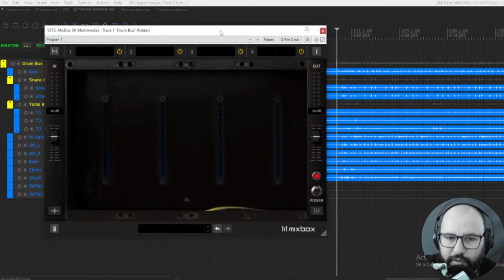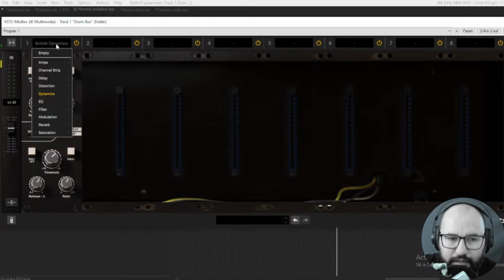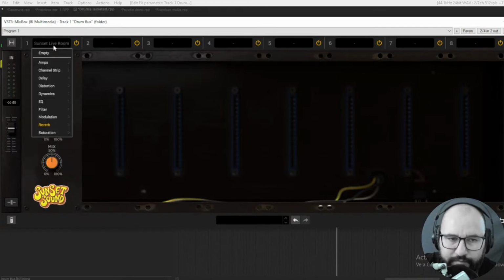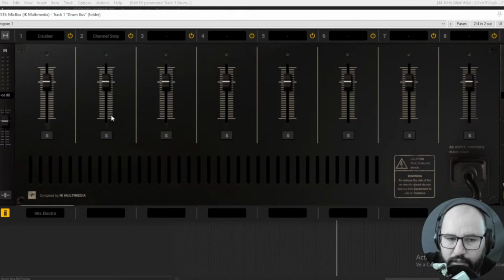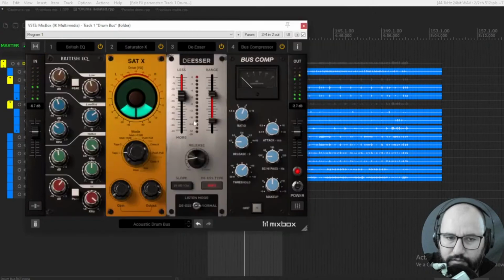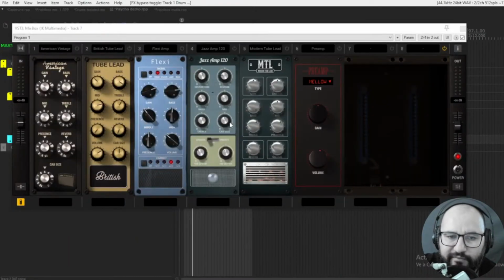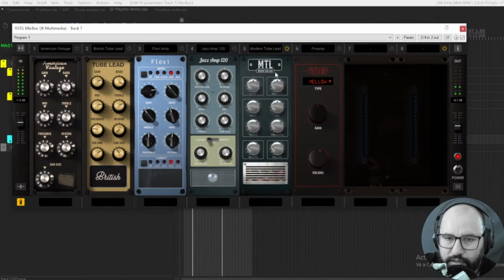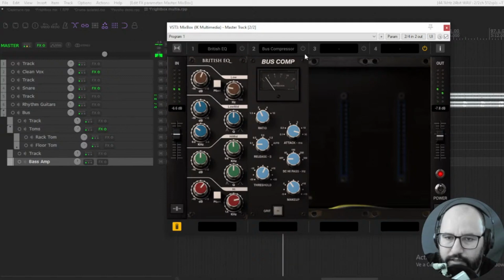Lowest Price Ever! 70+ Mixing Effects VST Plugin Suite in 1 - Mixbox by IK Multimedia - Review Demo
- 8 steps mixing checklist using free plugins

0:00 Features
5:51 On drums
7:42 Guitar amp sims
9:51 On full mix
11:19 The deal